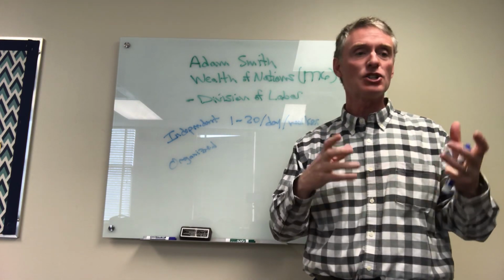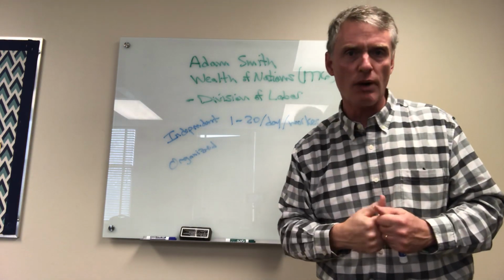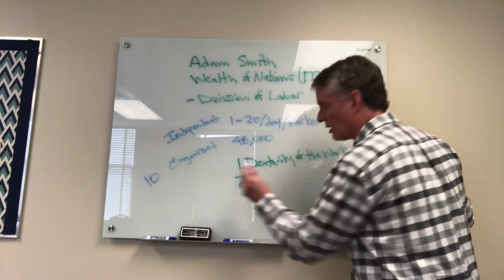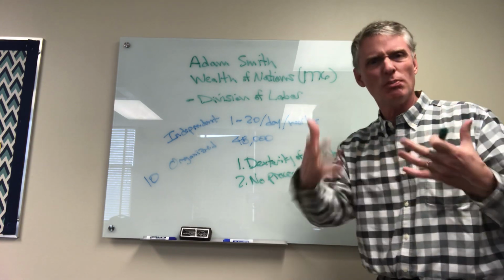OB - Division of Labor